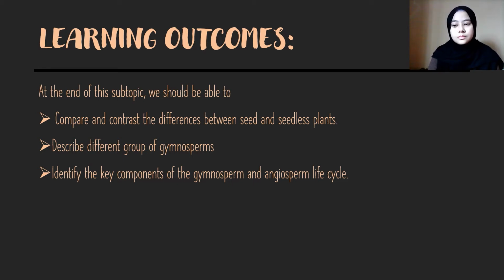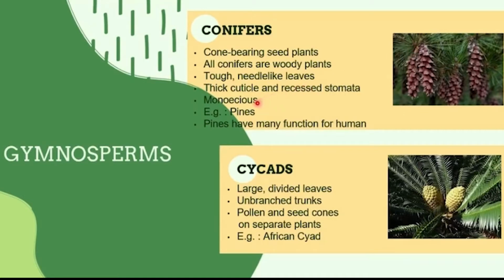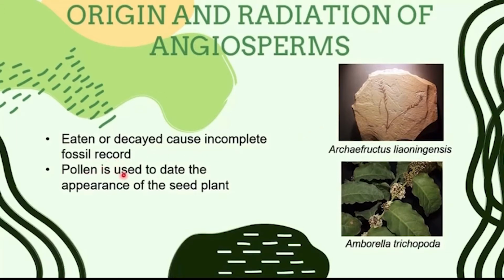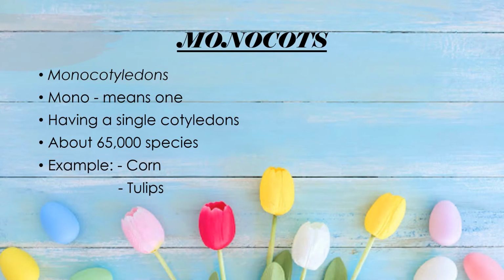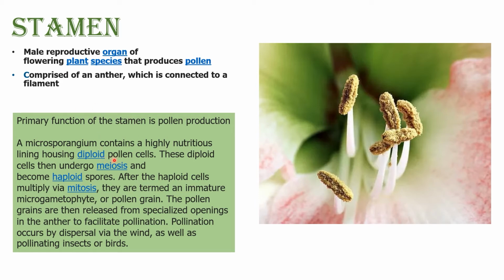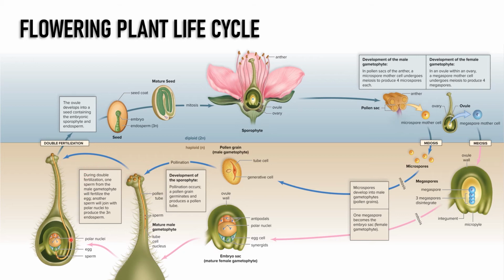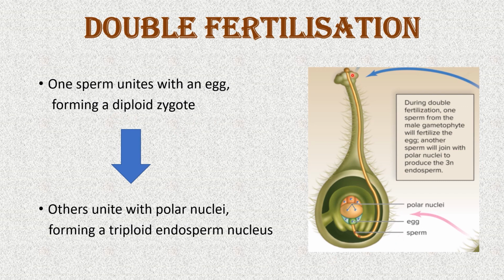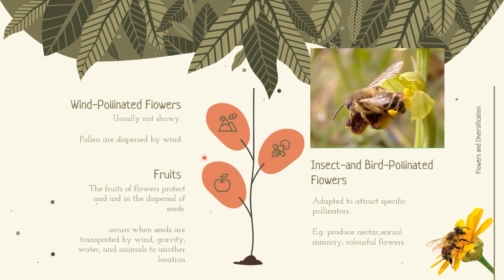ASB0204 - 23.5 Evolution of Seed Plants: Full Adaptation to Land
This is our presentation video for SCL ASB0204
Group 9:
1. Janani A/P Thangadurai
2. Nureen Adriana binti Shahriman
3. Syuhaidah binti Abdul Razak
4. Nur Rafhanah Riza binti Mohamad Baharin